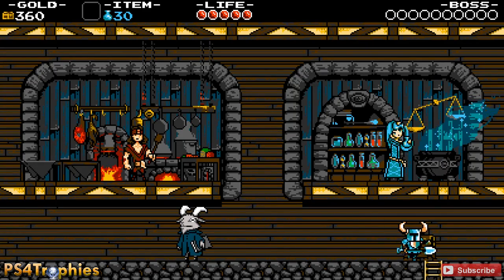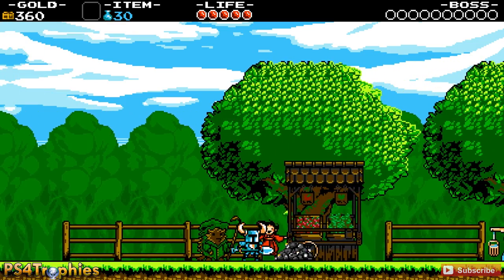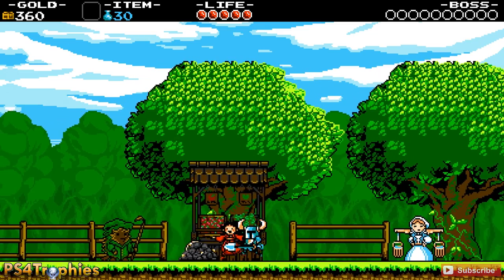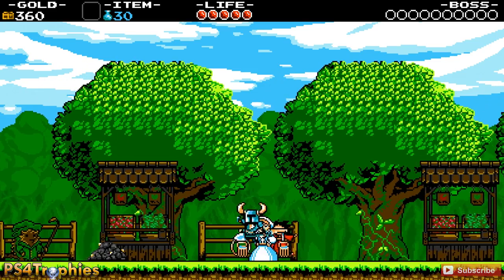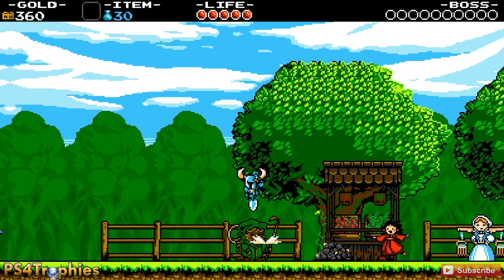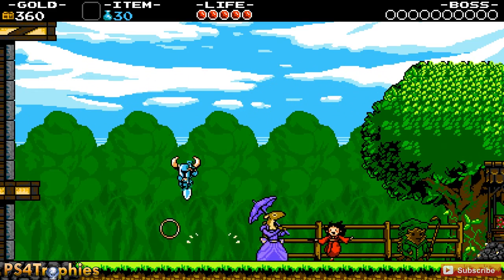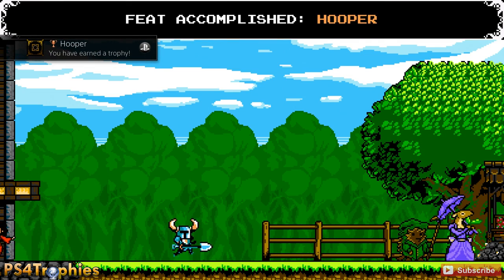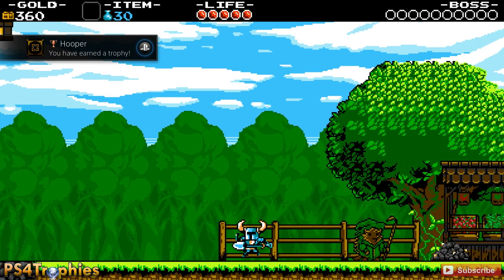Shovel Knight - Hooper Trophy Guide (Bounce on Kids Hoop for 5 Seconds)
. Shovel Knight Hooper Trophy and Achievement Guide. Bounce on the Hoop Kid's hoop for 5 seconds.You'll find the kid Mona in the first village you enter.

★Shovel Knight includes the following trophies  ★

Shovel Justice
Earn all other Trophies.

Victory!
Finish the game.

Music Lover
Obtain and return all song scrolls.

Decked Out
Purchase or unlock all relics, equipment, and upgrades.

Relic Roundtable
Defeat an enemy by using each relic.

Nice Hat...
Help out all the moochers in the fancy shop.

Reflect Lord
Hit enemies with a reflected projectile 30 times.

Again!
Finish New Game Plus.

Hall Champion
Solve the woes of the Hall of Champions.

Well Met
Defeat all of the wandering travelers.

Halfway
Defeat 4 of the Order of No Quarter.

No Damage!
Finish any Stage without taking damage.

Impossible!
Finish the game without dying.

Penny Pincher
Finish the game without spending any money.

Perfect Platformer
Finish the game without falling into a bottomless pit.

Checkpointless
Destroy every possible checkpoint in the game.

Flare Wander
Defeat an enemy with the Flare Wand from more than 25 blocks away.

Another Dimension
Collect 2000 worth of gold lying on spikes, while using the Phase Locket.

Super Sphere
Destroy 5 enemies within 5 seconds using Chaos Spheres.

Knuckle Down
Hang in the air for more than 4 seconds using the Dust Knuckles.

Reflected Riches
Bounce the same Alchemy Coin 5 times in a row.

Arc of Iron
Defeat 3 enemies with one Throwing Anchor.

Flying Feat
Defeat 3 enemies using the Propeller Dagger without touching the ground.

Boom!
Defeat 5 foes at once using the War Horn.

Clearing a Path
Run over 5 enemies using the same Mobile Gear.

I'm Alive!
Finish any stage without dying.

True Shovelry
Beat the game without collecting any relics.

Hurry Up!
Finish the game within 1 hour and 30 minutes.

Order of Hoarders
Have 50000 gold on hand.

Get the Point
Destroy all checkpoints and finish a single stage.

Untouched
Emerge unscathed from a battle with any Knight of the Order of No Quarter.

Shovel Economy
Finish a level and swing the Shovel Blade fewer than 20 times.

On a Diet
Finish a level without eating any food.

Sparker
Finish off any boss using the Ground Spark technique.

You're Fired
Finish off the Black Knight with a reflected shot.

Juggler
Impress Mona with your skills.

Dirt Poor
Don't collect any gold for an entire Order of No Quarter stage.

Hooper
Bounce on the Hoop Kid's hoop for 5 seconds.